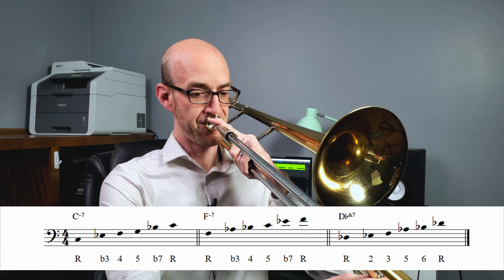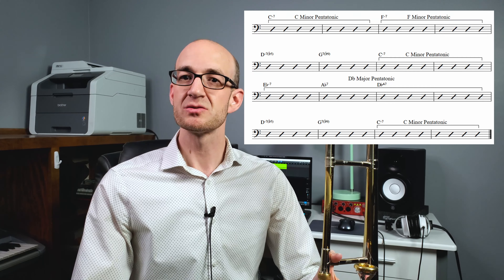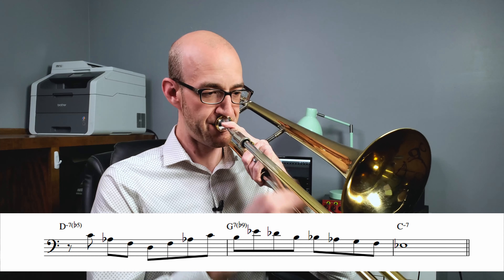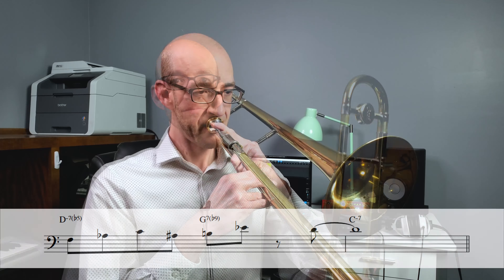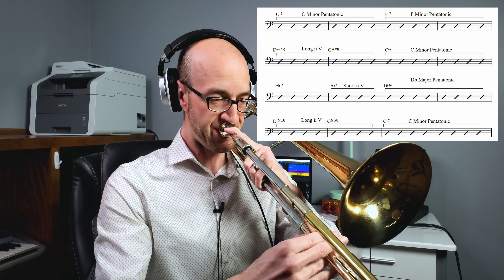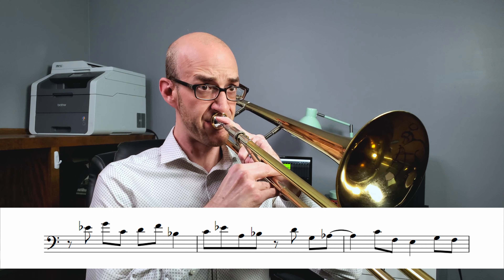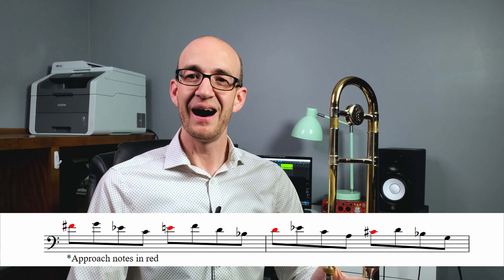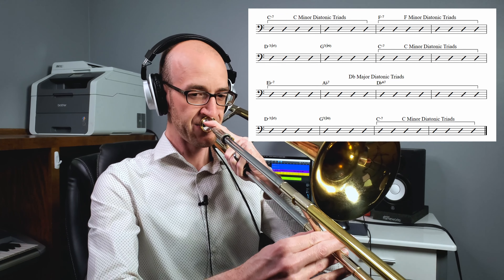Blue Bossa: Practice Blueprint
Equipment
Horn: Bach 36
Mouthpiece: Marcinkiewicz 8-s

Mic: Cascade Fathead
Interface: Focusrite Clarett 4 pre